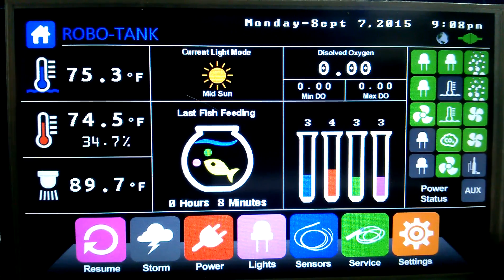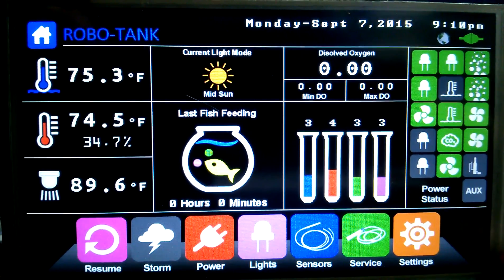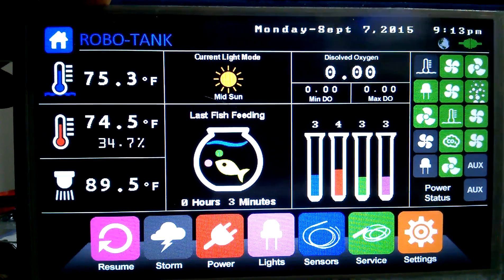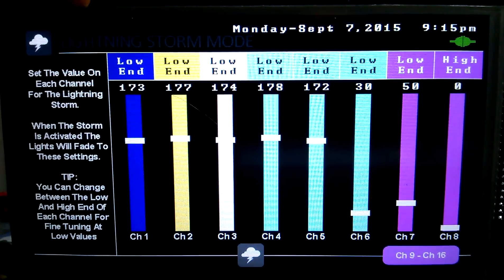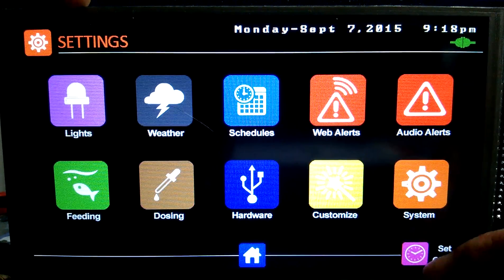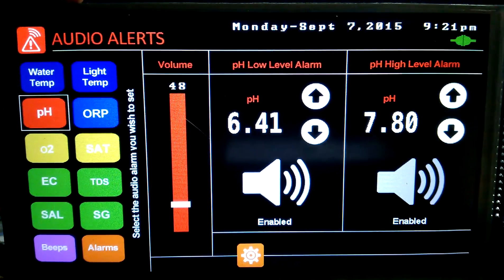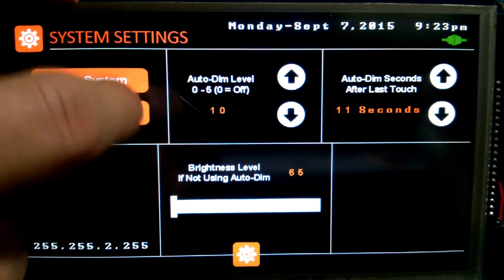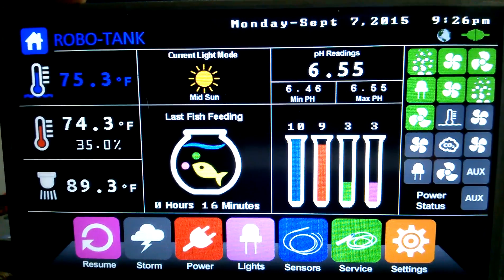Robo-Tank DIY All-In-One Aquarium Controller - Software Update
Here's a bunch of changes since the last video. Almost there! :)